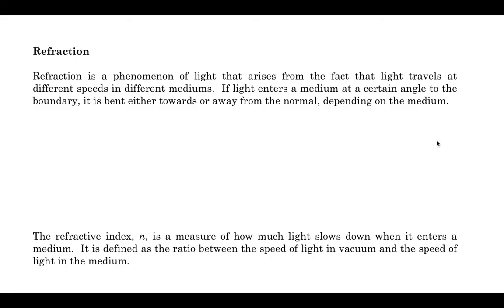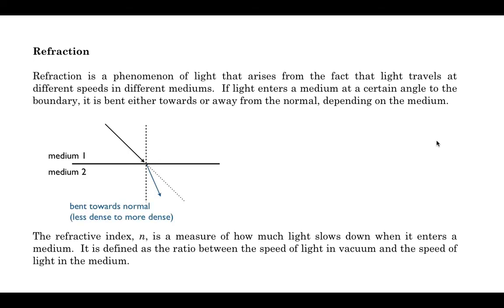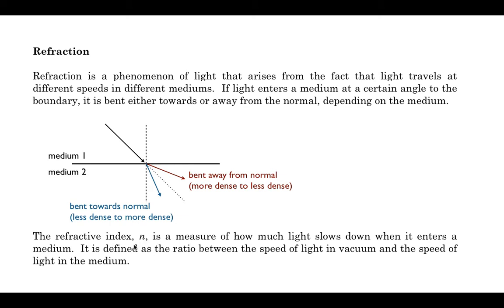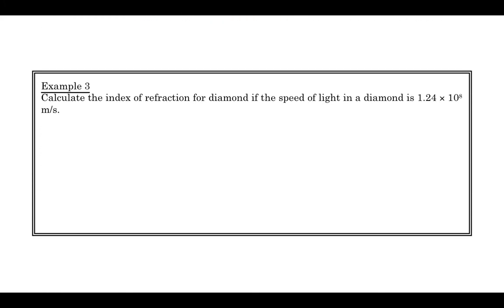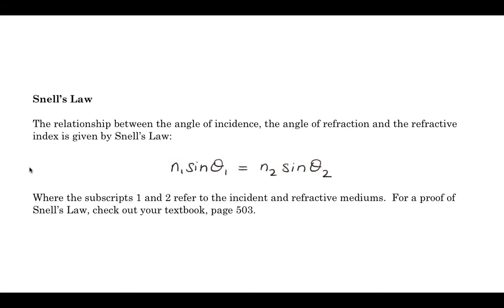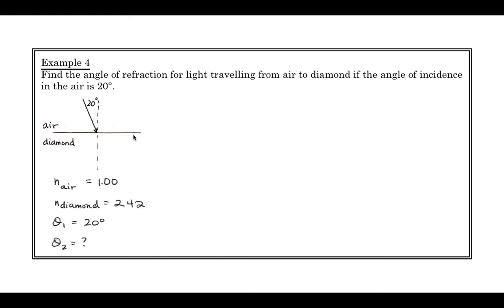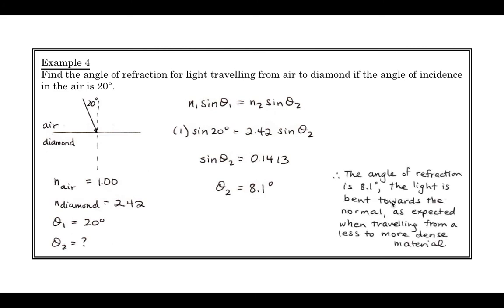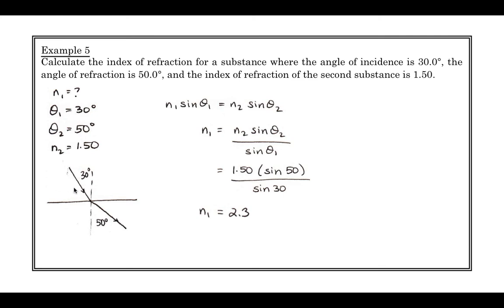SPH4U - Light - 4.1c Refraction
Looking at Refraction as a review of Grade 10 science